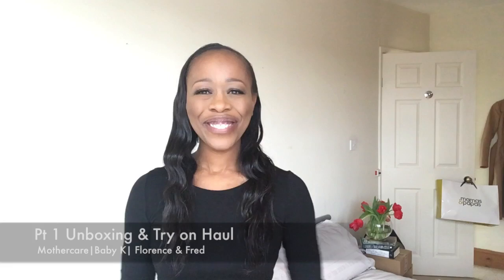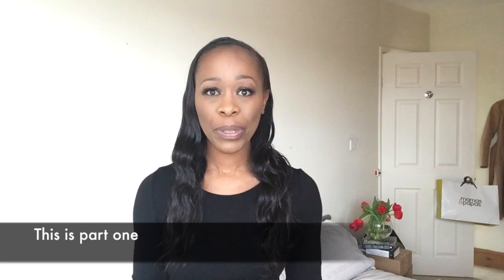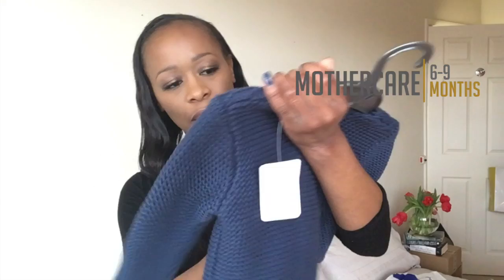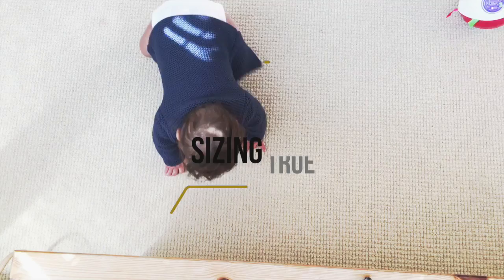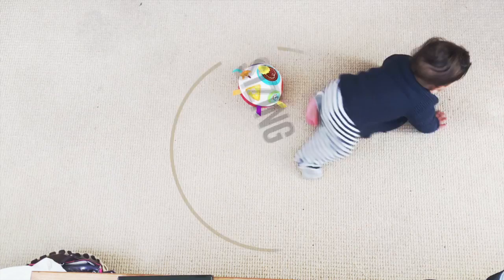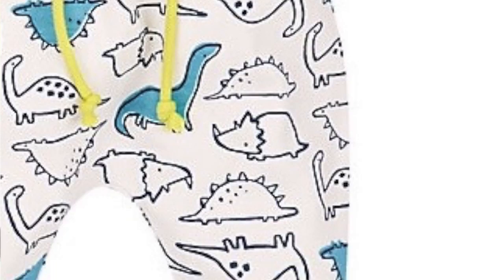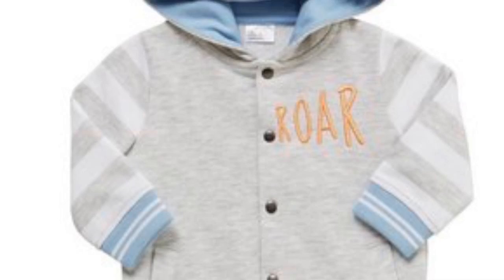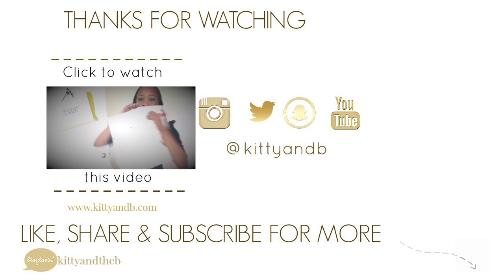Baby Clothes Try On Haul| Mothercare| Baby K| Florence & Fred |1/3 | Kitty & B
Sorry it's taken so long! Here's the latest in a 3-part uber baby clothes try on haul. and open me for more information and prices :o)

Apologies for the lighting and sound- I was in front of the window and it's a little bright. And the sound! I filmed this just as I was recovering and my voice is still very feeble, I just didn't realise how feeble until I came to editing! :o(

But, we hope you enjoy B's YouTube debut, modelling the clothes! These are all from the Spring/Summer 2016 ranges from Mothercare, Baby K and Florence & Fred.

Part 2 is Mamas & Papas and our favourite travel sleeping bag
Part 3 is Joules with loads of great stuff.

All of them were on our blog But, there is also a blog post for this video, too!

We've added captions for the sizing based on the lower end of 6-9months, which almost all of these clothes are.

Baby K Top now £3 * Sorry I didn't get a chance to get B in it for the vid. Sizing is a little big, but wearable still!